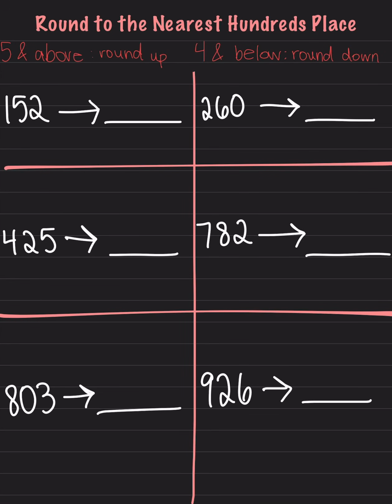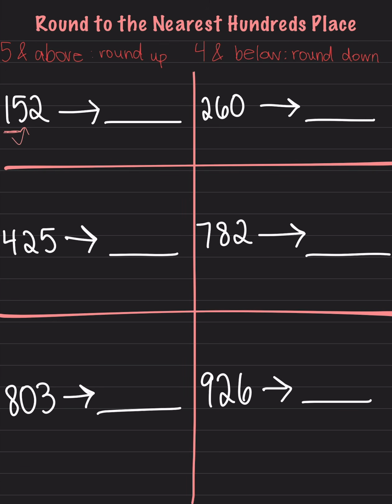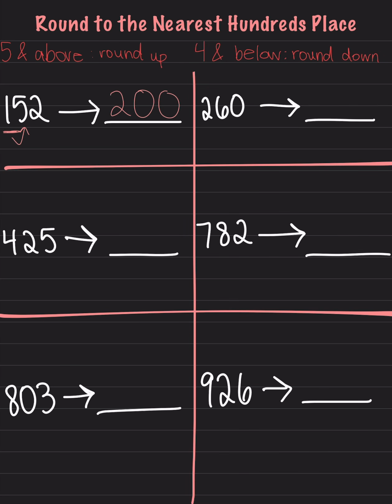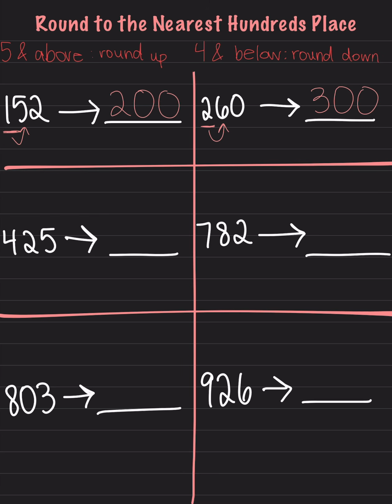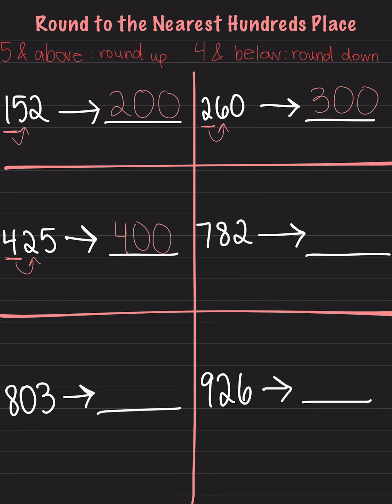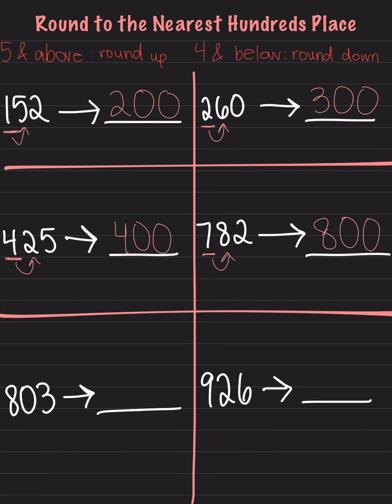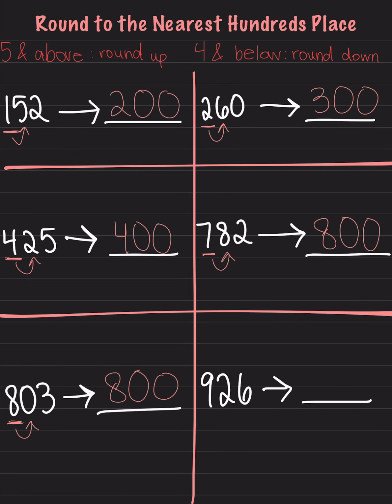Learn Rounding Numbers to the Nearest Hundreds Quickly!